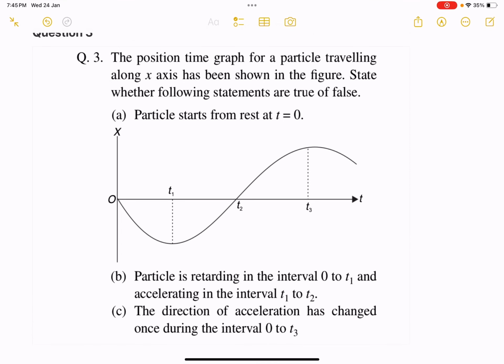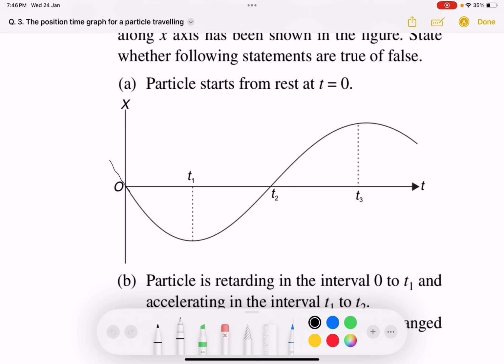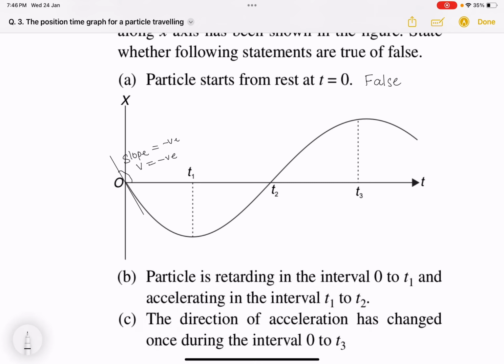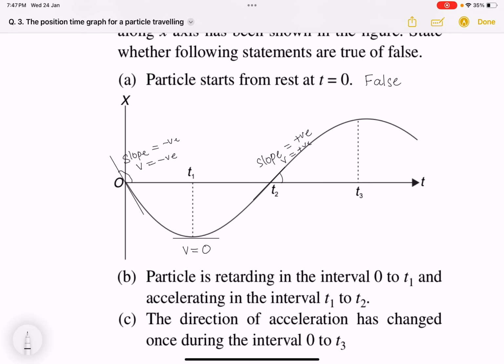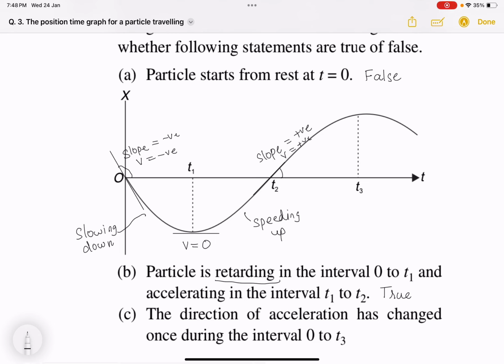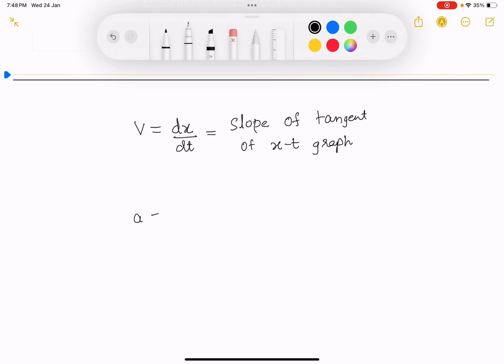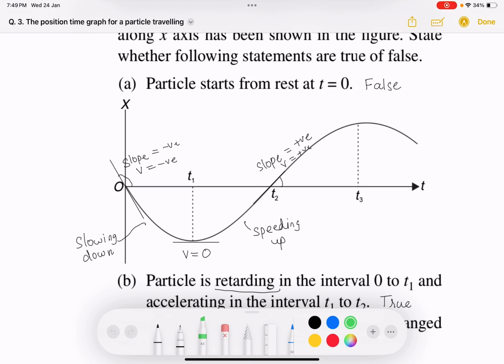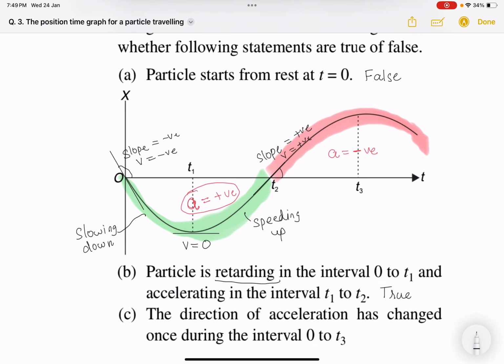SBT kinematics Q3